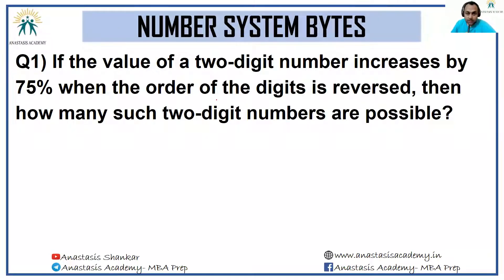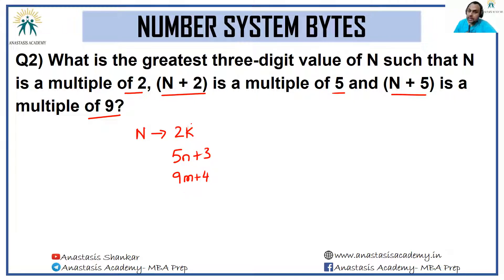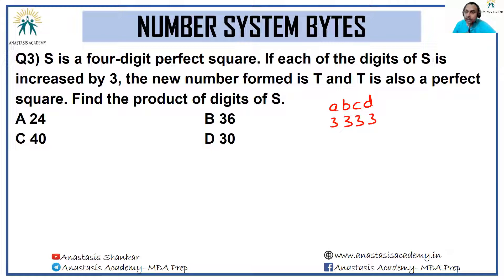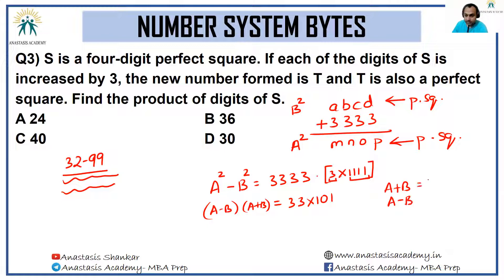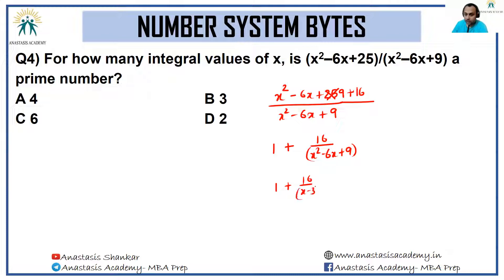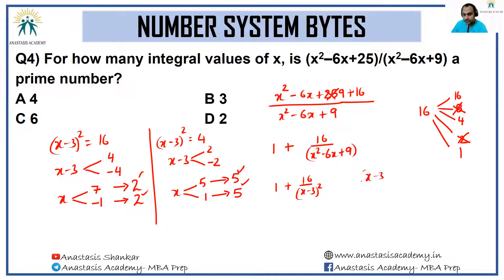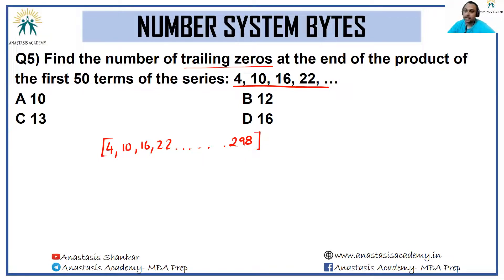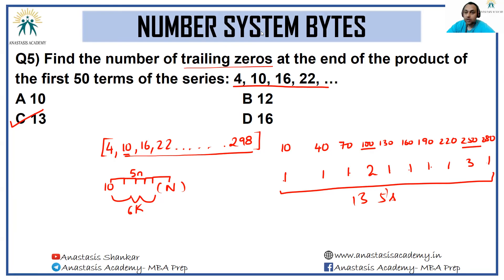Episode - 1 | Number System | How CAT 100%iler Arvind Shankar attempts QA Question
Strengthen your Number System for CAT | XAT | NMAT | SNAP with this exclusive playlist where CAT 100%iler Arvind Shankar solves actual CAT-level Number System questions step by step.

Learn the shortcuts, concepts, and problem-solving strategies that toppers use to crack one of the most important topics in CAT Quantitative Aptitude.

📚 What’s inside:
✅ CAT Number System Questions solved with detailed explanations
✅ Shortcut techniques to save time in CAT exam
✅ Toppers’ thought process for approaching Number System problems
✅ Perfect for CAT, XAT, NMAT, SNAP, and other MBA entrance exams

💡 Number System carry significant weight in CAT QA.

By practicing these videos with a CAT 100%iler’s approach, you can improve both speed & accuracy in your preparation.